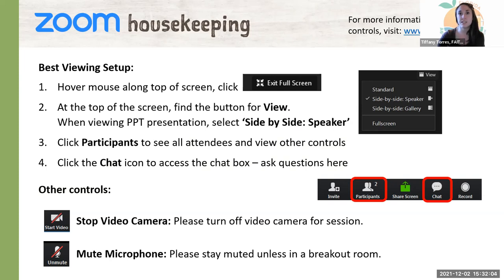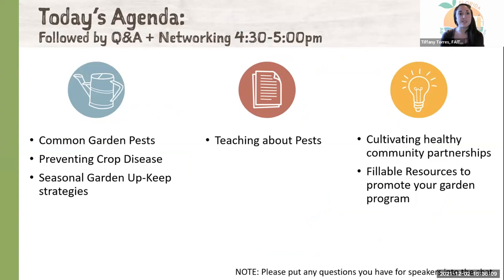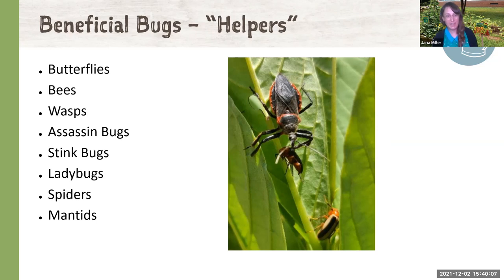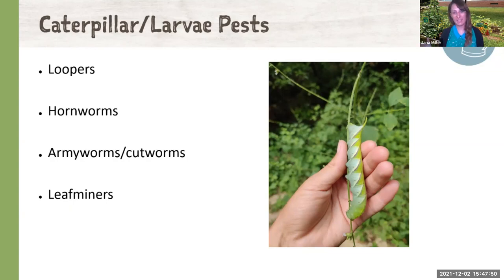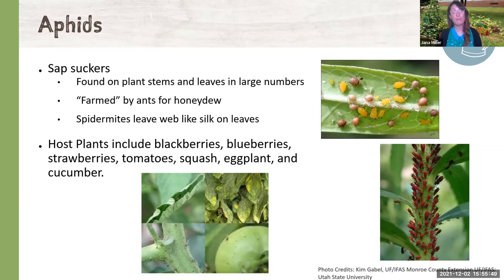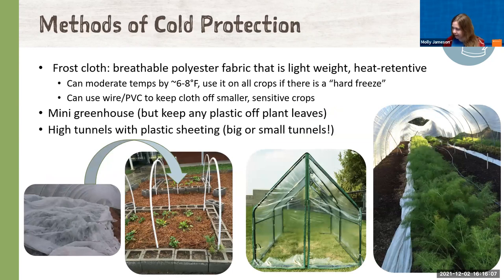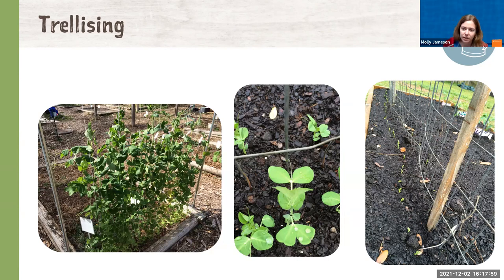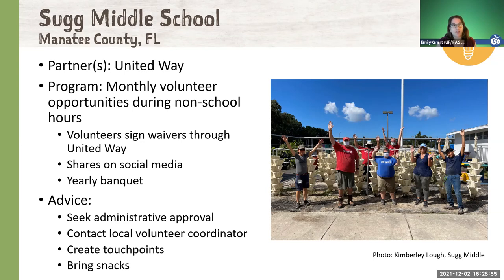School Garden Leadership Training: Maintenance Meet-Up (12/02/2021)